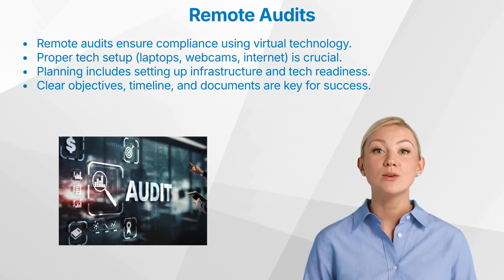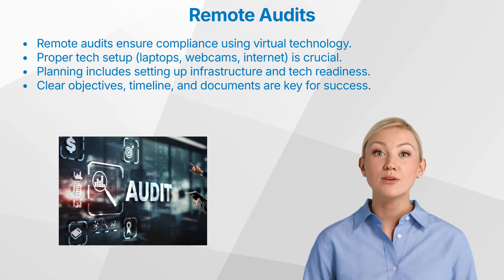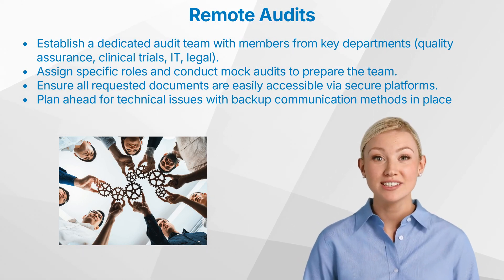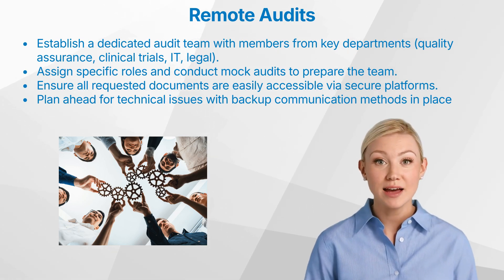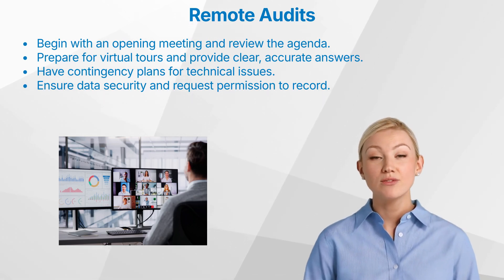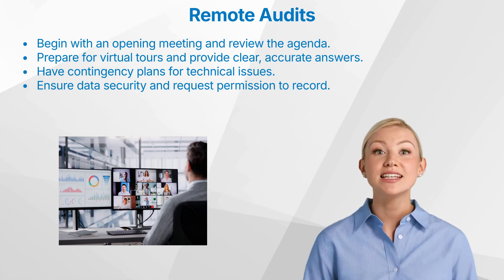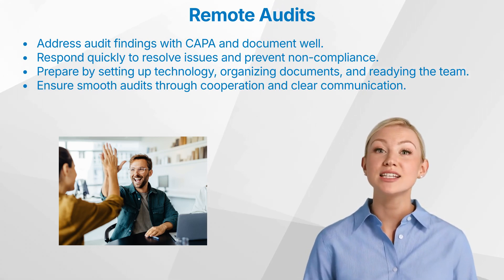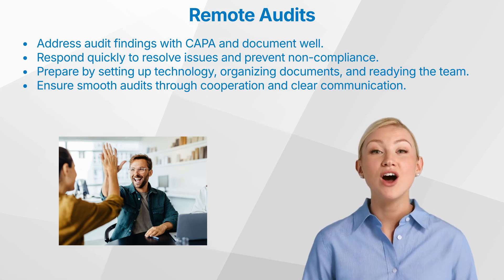Mastering Remote Audits: Essential Tips for Clinical Trials Success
Ready for your next remote audit? In this video, we’re breaking down the essential steps to help you efficiently prepare for a smooth and successful remote audit in clinical trials. Tune in to learn how to stay audit-ready, minimize risks, and ace your next review. Don’t miss out on these key tips for clinical research professionals!